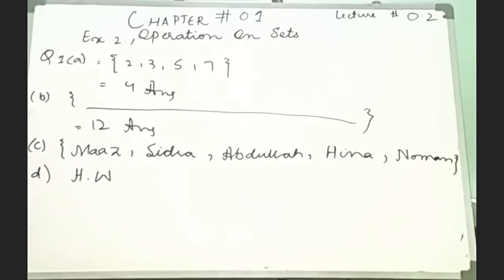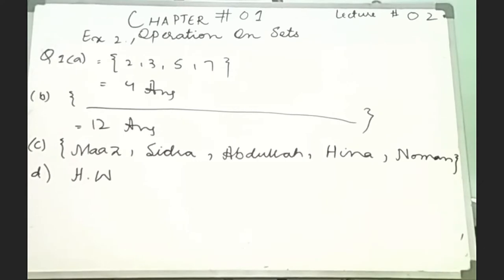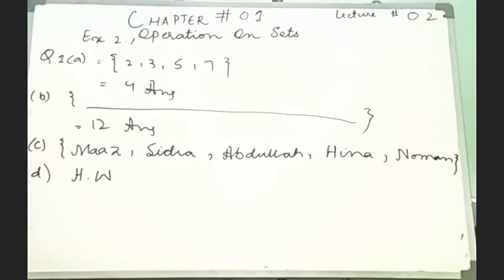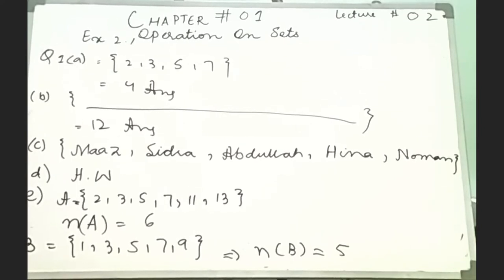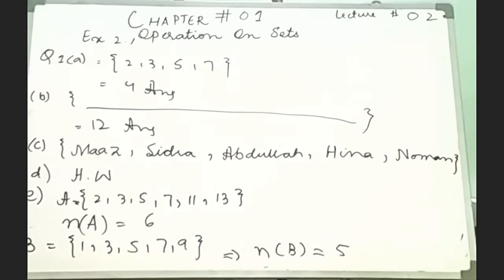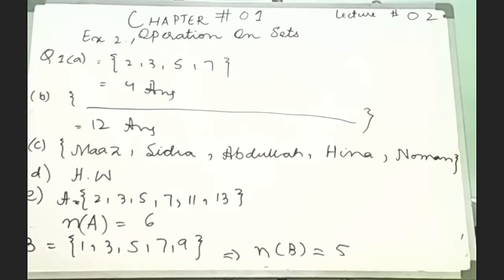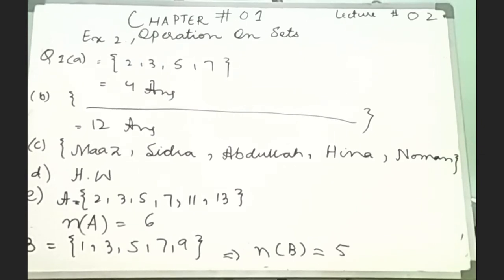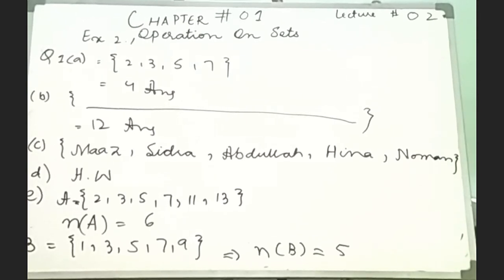LEC 2 MATH 8th